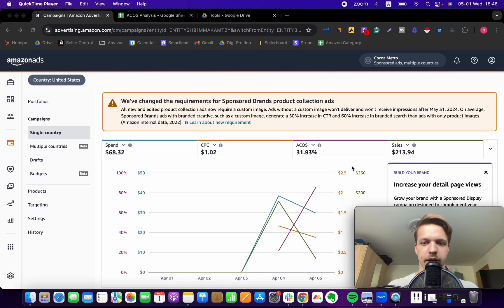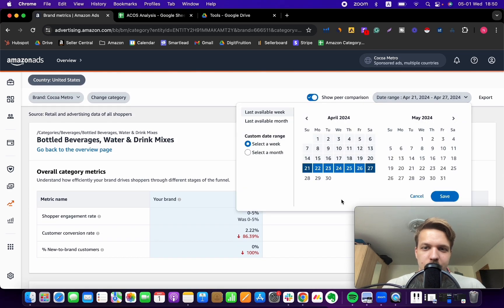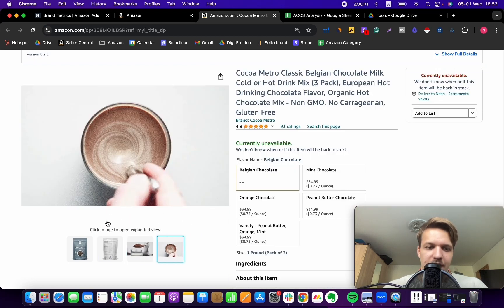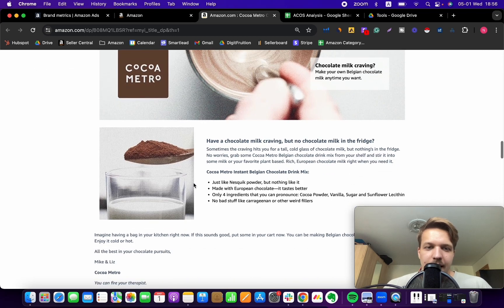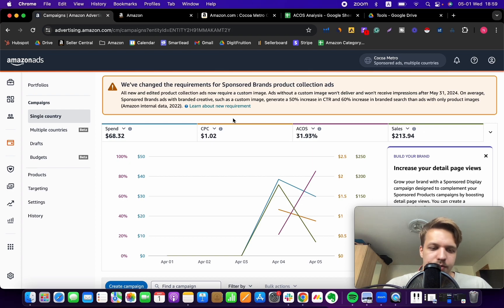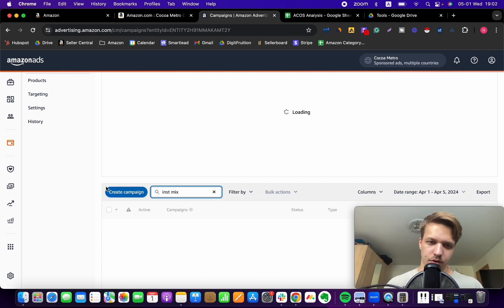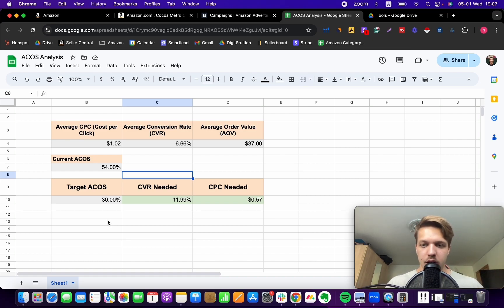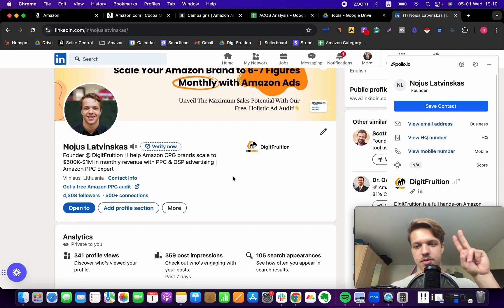Amazon PPC: Why Your ACOS Are High & How To Fix That!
Are you struggling with high ACOS while running Amazon ads? In this video, we dive deep into the 2 primary causes why your ACOS might be soaring and, more importantly, how to fix it.

Firstly, we address the issue of High CPCs - you are paying too much per click.

If you find yourself paying a hefty price for each click, fear not! I provide actionable strategies to slash those CPCs and optimize your ad spend effectively.

Secondly, I tackle the challenge of Low CVR - you are not being competitive to the category.

Conversions are the lifeblood of any successful advertising campaign, and if your CVR is lacking, it's time for a revamp.

I will share valuable insights and give you amazing techniques to improve and uplift your conversion rate. A better CVR - lower ACOS as it is directly correlated to better ad performance.

Don't let high ACOS dampen your Amazon PPC success. Tune in this video now to discover practical tips and techniques to decrease costs and boost profitability.